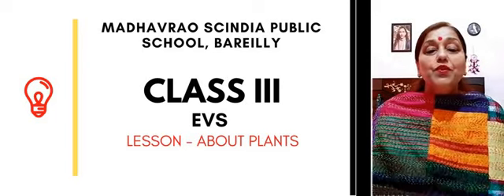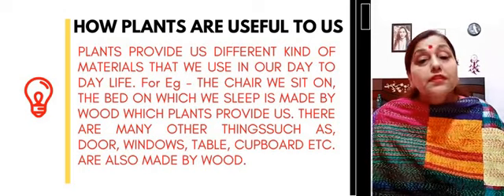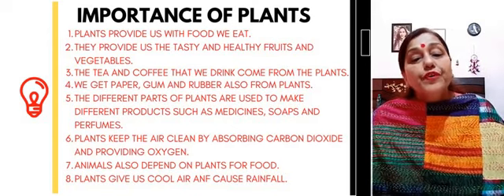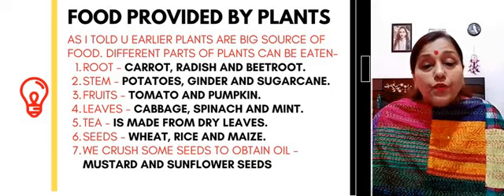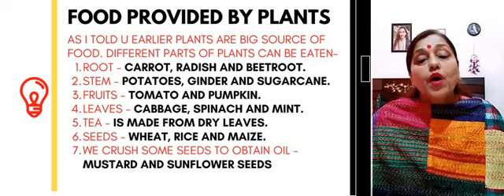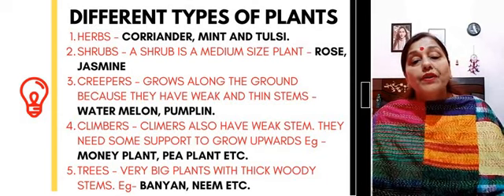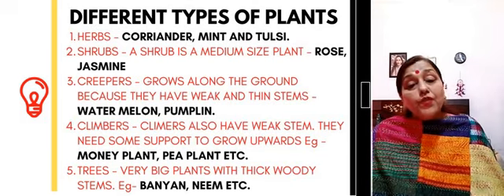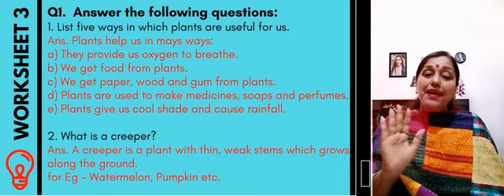Class III (EVS) - About Plants